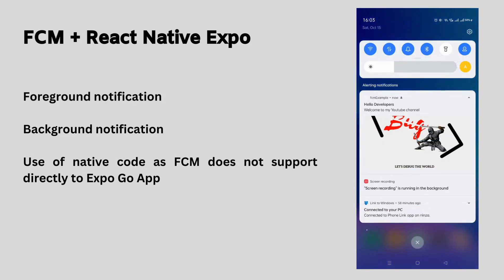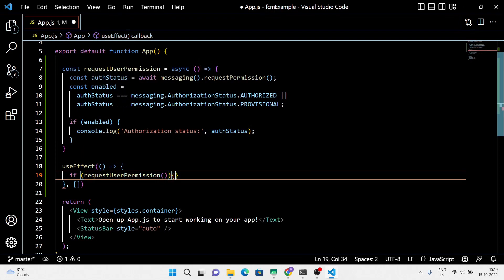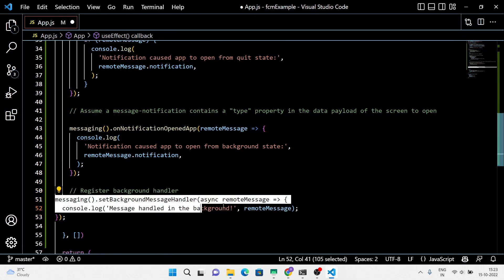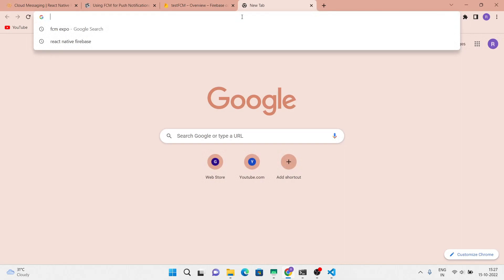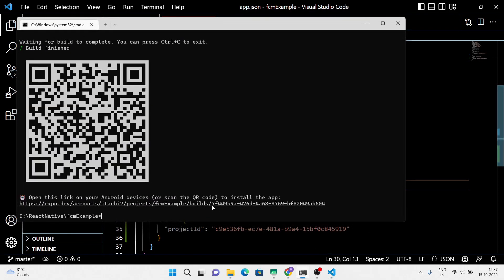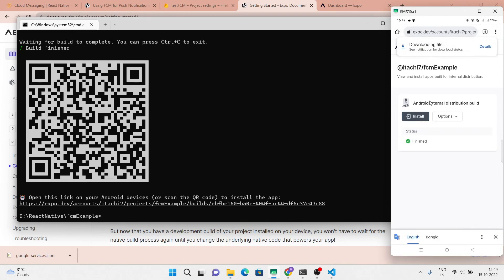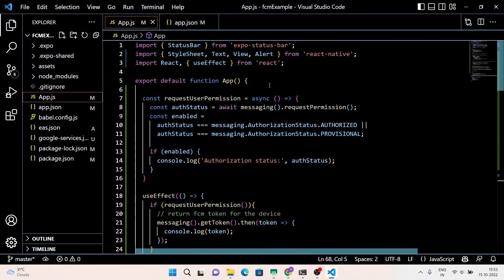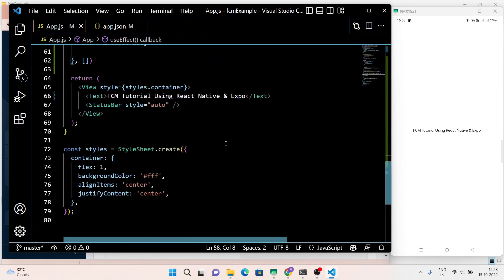Push Notification Using Firebase Cloud Messaging And React Native & Expo | Project And Tutorial | JS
Hello guys, My name is Rohit Kumar Thakur. In this video, I am gonna show you, how to add push notification feature using fcm (firebase cloud messaging) service and react native & Expo. FCM does not support the Expo Go application directly. So, you have to either go for development build or switch to bare react native.
In this video, I am using development build method. After that connected the android  build to the firebase.
React Native Expo is a cross platform framework, which gonna helps you to build  mobile apps for both Android & iOS devices.  The code part is not that much tough. You just have to follow the video to get the desired output.
Happy Hacking

Topics covered:
✅ Firebase setup for Android React Native and Expo
✅ Use of Developement build method using react native and expo
✅ Foreground notification feature using firebase cloud messaging and react  native
✅ Background or quit state notification using FCM ( firebase cloud messaging ) and react native
✅ Code of FCM and react native expo